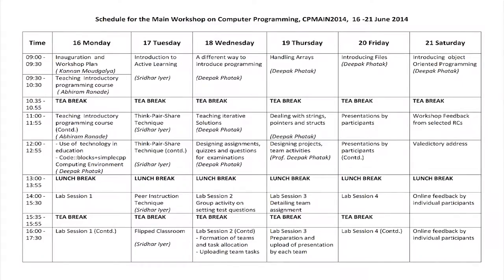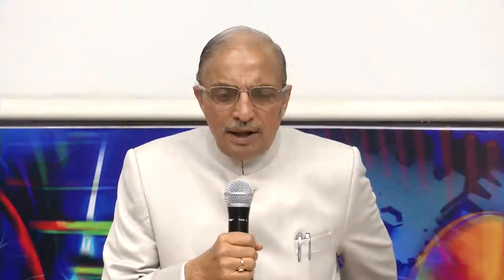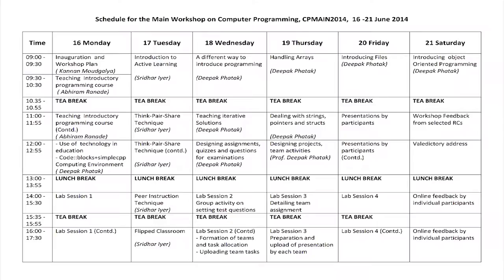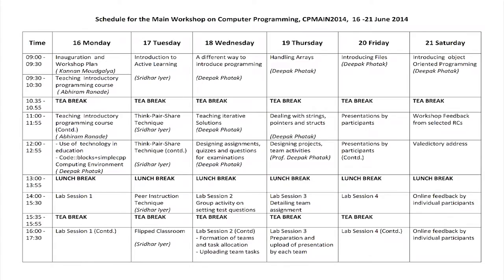CP M L1 Inauguration and Workshop Plan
This is 1st session of Computer Programming workshop arranged for teachers. It was delivered by Prof. Deepak Phatak and Prof. Kannan Moudgalya from IIT Bombay.

In this session Prof. Deepak Phatak talked about the schedule of the workshop and Prof. Kannan Moudgalya talked about National Mission on Education through ICT(NMEICT) and various NMEICT projects such as T10KT, Aakash, e-Yantra, OSCAR, Virtual Labs, e-Kalpa, Spoken Tutorials at IIT Bombay.

Prof. Virendra Sethi and Prof. Uday Gaitonde were also present in this session.